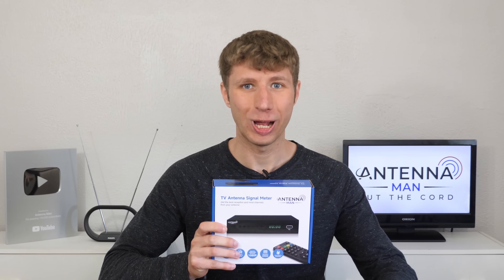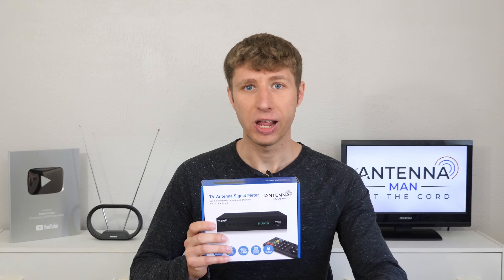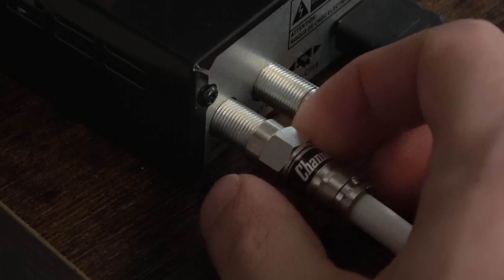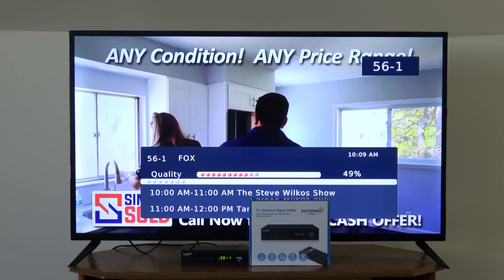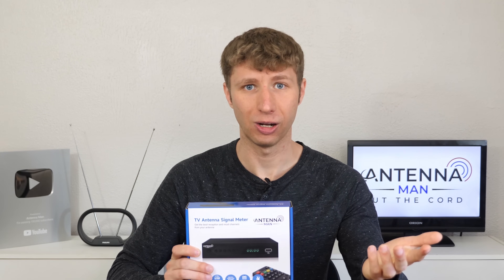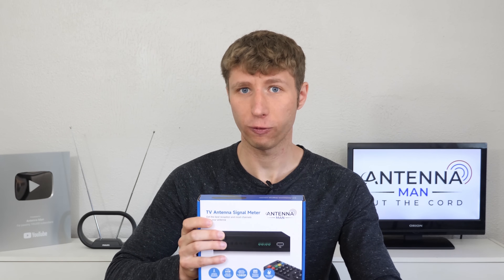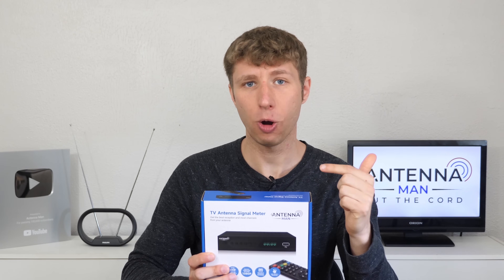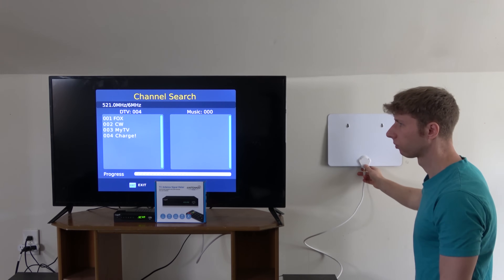The Antenna Man Signal Meter - The Best Tool to Improve TV Reception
This is a video tutorial of my new Antenna Man Signal Meter that's now available for purchase. It shows real time signal levels on free over the air channels to help you adjust your antenna to get the best reception and most channels possible.